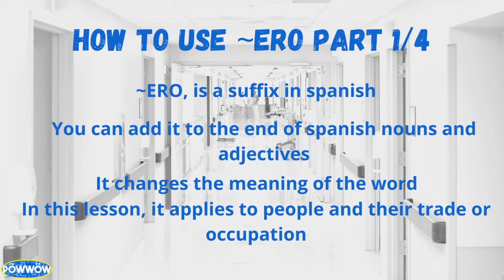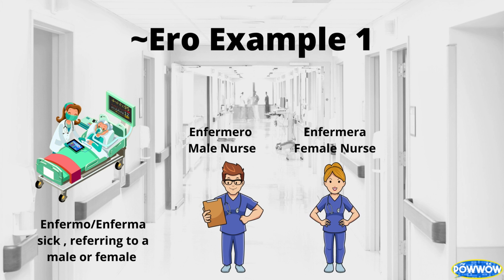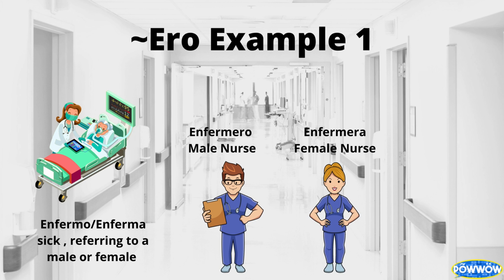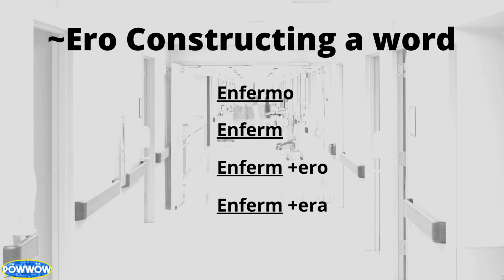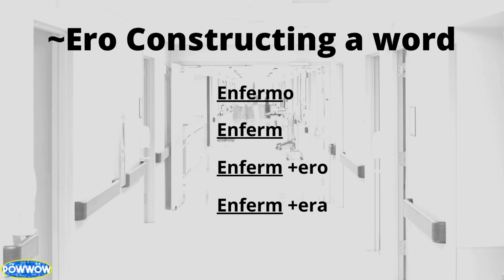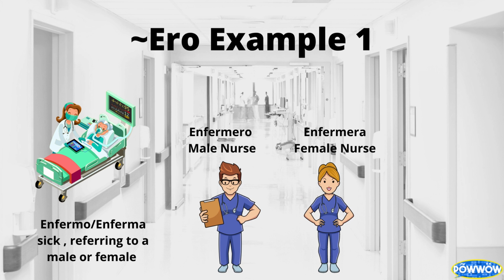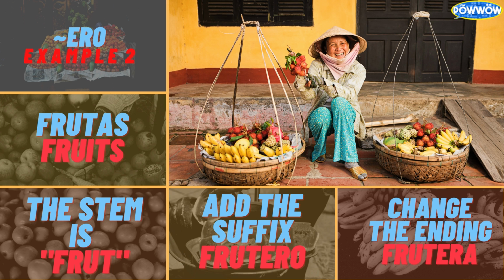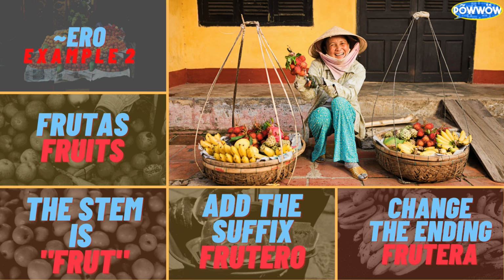Spanish How to Use Ero part 1 Youtube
In this video, you will learn how to use the Spanish Suffix ~ERO. This will help you to learn Spanish words much faster.